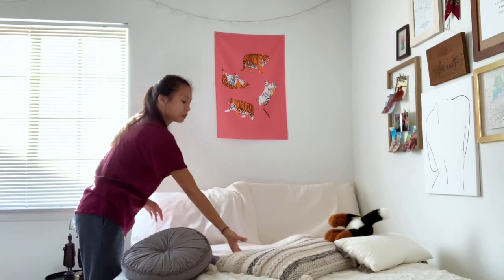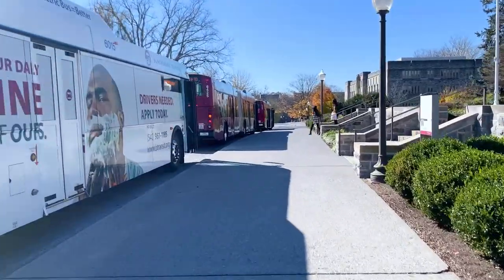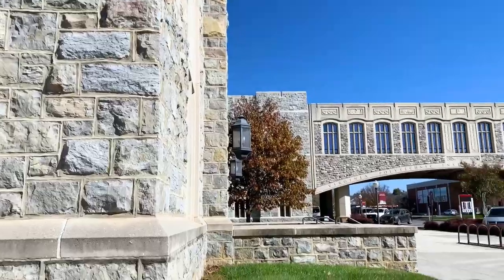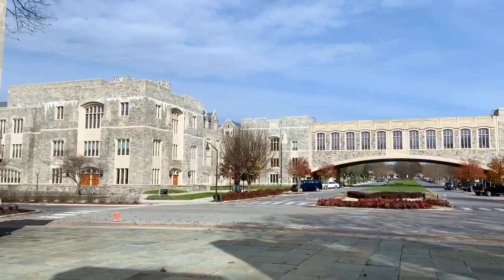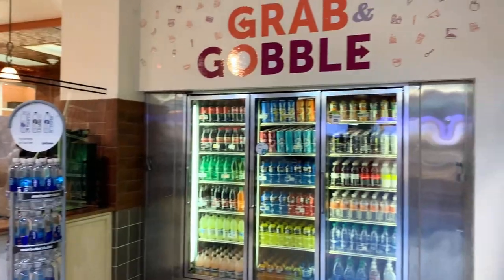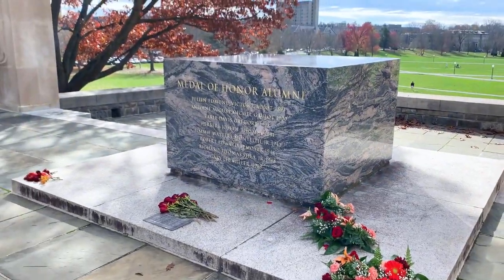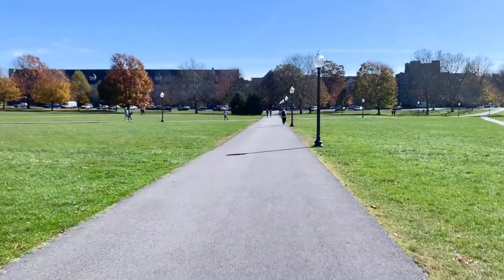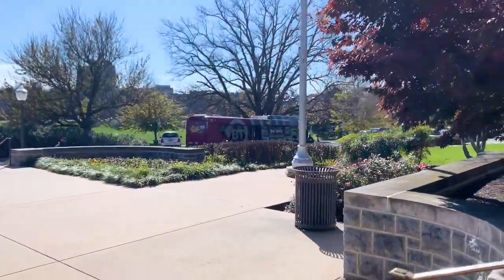A day in the life of a student at Virginia Polytechnic Institute and State University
Erica, a Junior at Virginia Tech, shows us what it's like to be a student at her university.

Other videos you might find useful:
A Day in The Life: Lone Star College

We’re here to help! Contact Pearson Technical Support